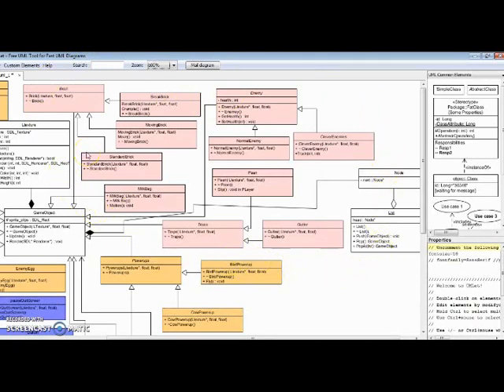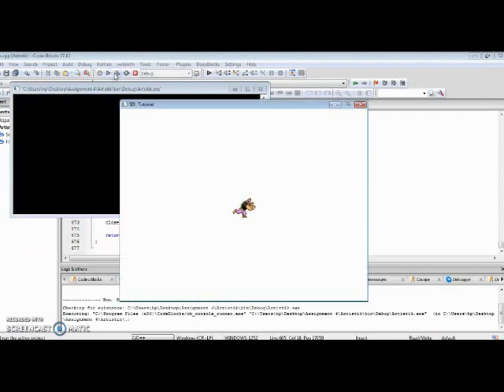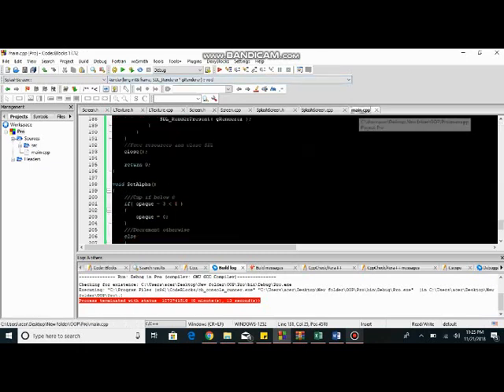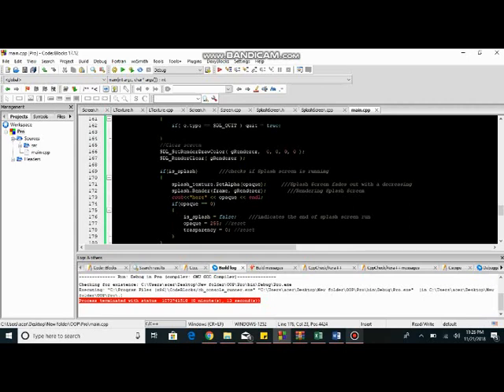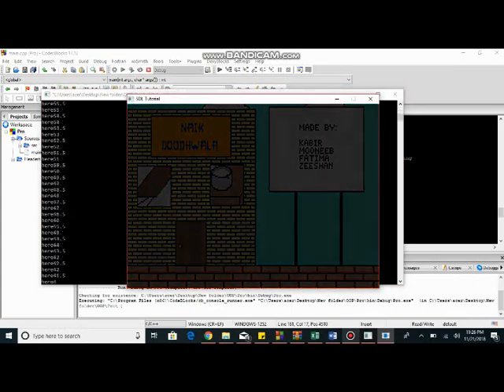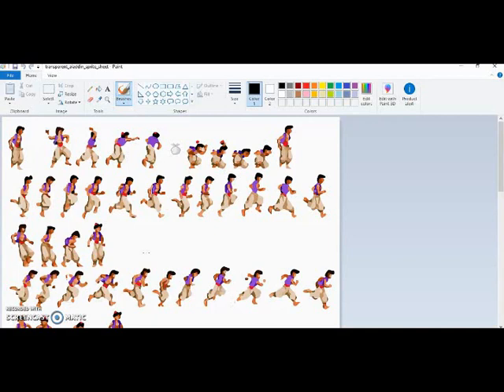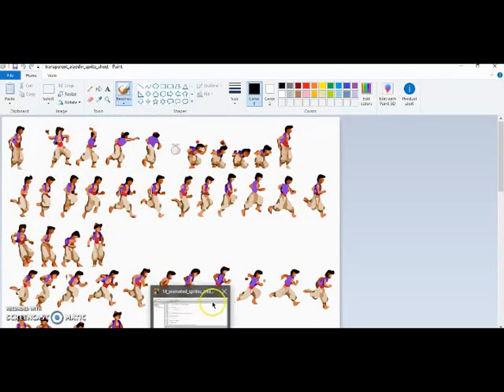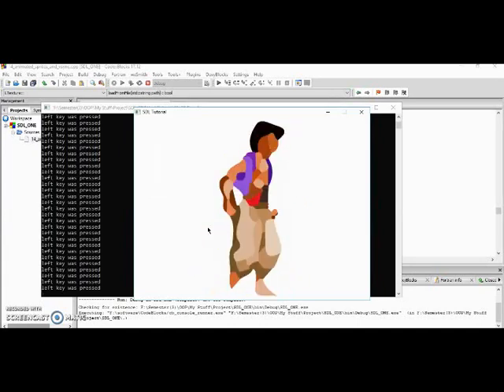The Adventures of Dhoodhwala | Final Project | Video#2 | OOP&DM | Habib University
Weekly Progress Video #2. A bit late, yes. But nevertheless.